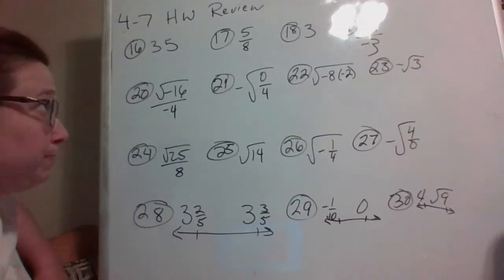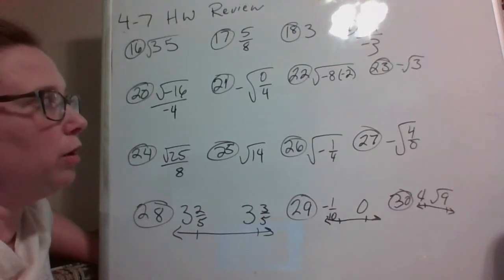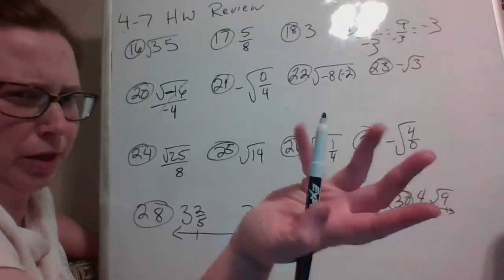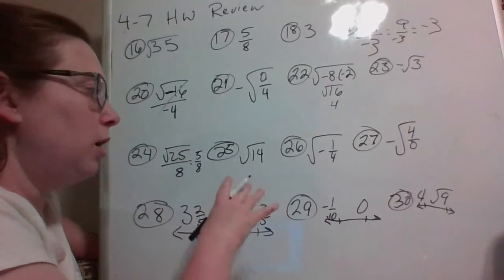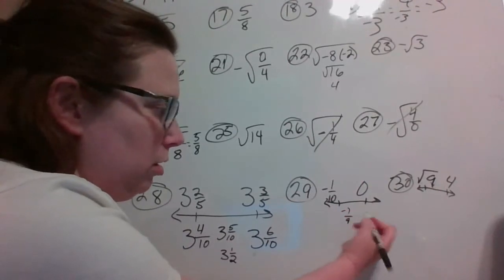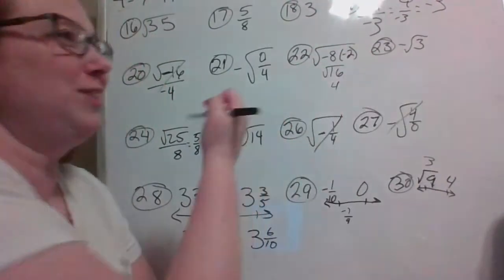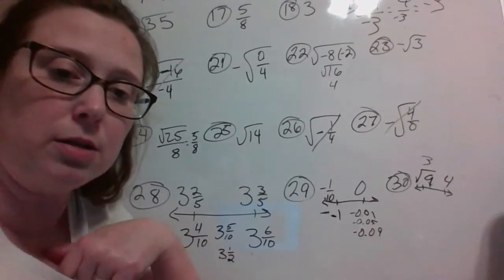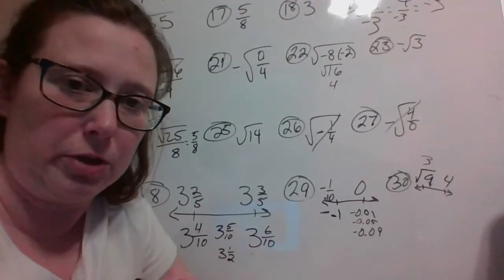Pre-Algebra ~ 4-7 HW Review